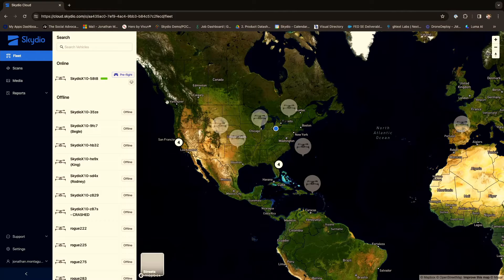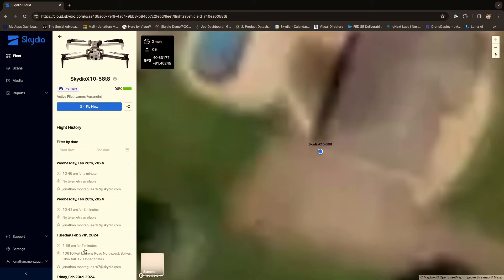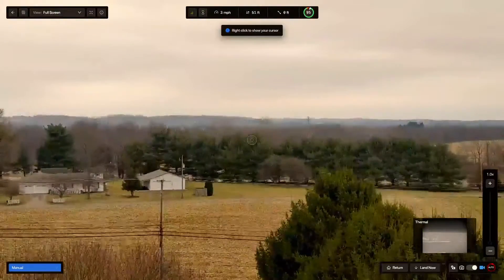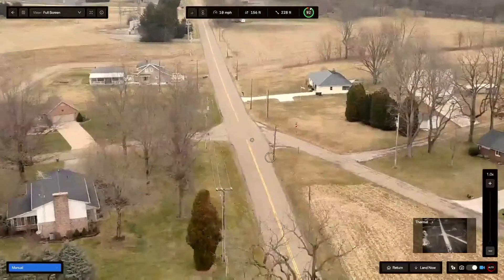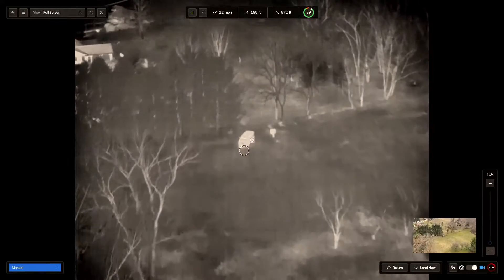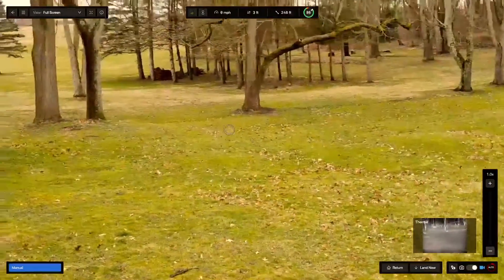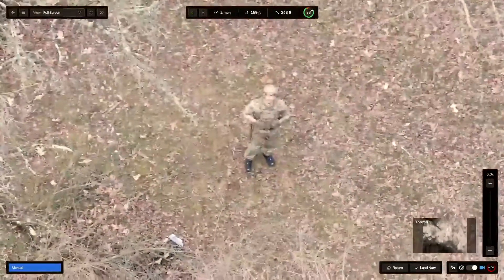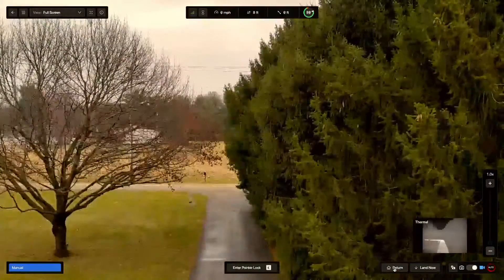Watch: Locating a lost operator from a laptop 500 miles away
Experience a live demonstration of the Remote Flight Deck software for remotely operating and streaming video of search & rescue missions with Skydio X10.